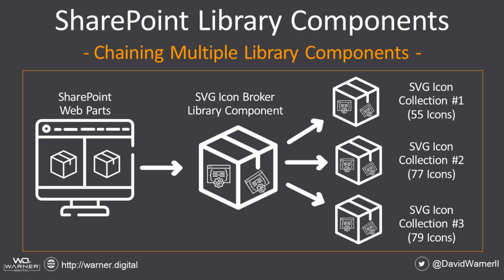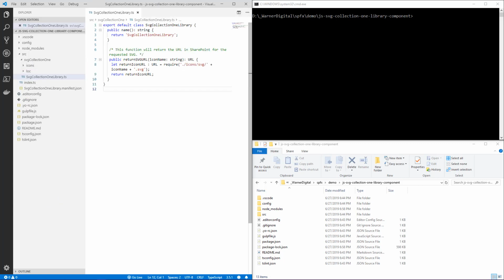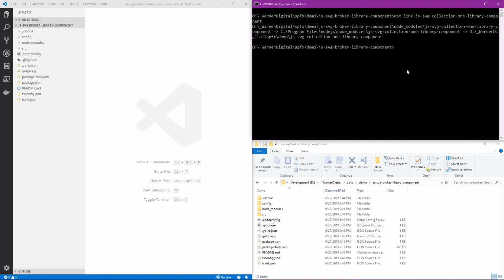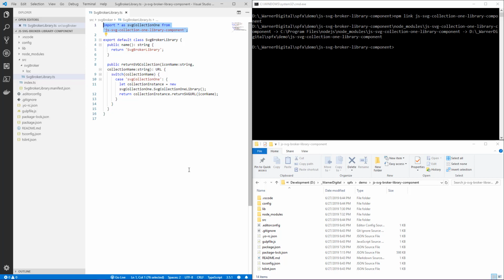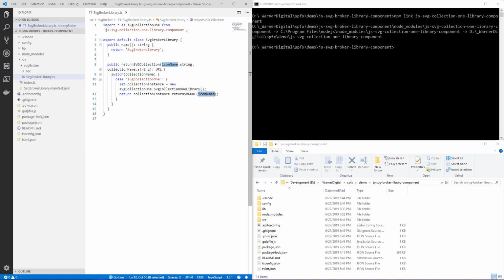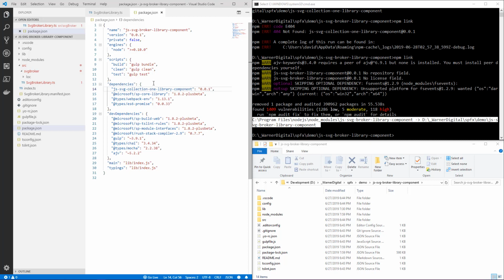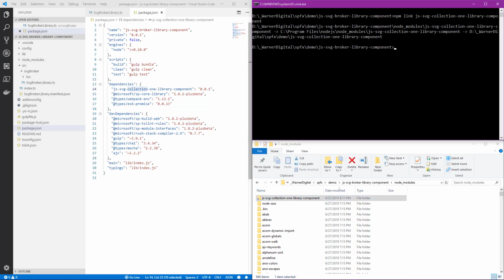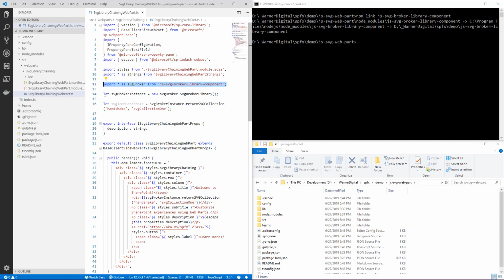SharePoint Library Components - Chaining Multiple Library Components - Part 2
SharePoint Framework Library Components provide you an option to create shared code, which can be independently versioned and deployed in the SharePoint tenant.

The Library Component code can be then used and referenced cross all the components (Web Parts, Extensions, etc.) in the SharePoint tenant. Using the SharePoint app catalog deployment method, the Library Components are made available automatically to the other SharePoint Framework components.

SharePoint Framework Library Components essentially provide you the opportunity to employ a "Write Once, Use Everywhere" development model. The functionally provided within the Library Component can be accessed by multiple other SharePoint Framework components.

This video shows a demo of how to setup and configure multiple chained SharePoint Library Components. It then shows how to connect a Web Part to the primary Library Component.

Video Highlights:
-- Demo
     -- Setup and configure multiple Library Components
     -- Connect a web part to the primary Library Component